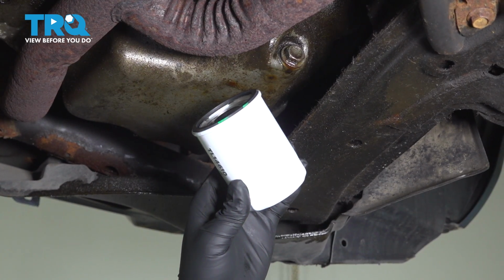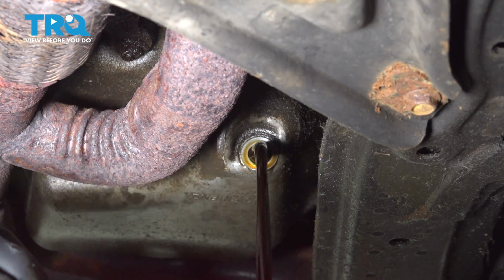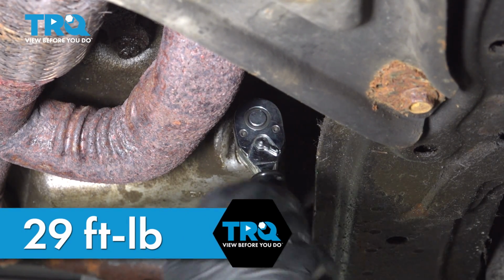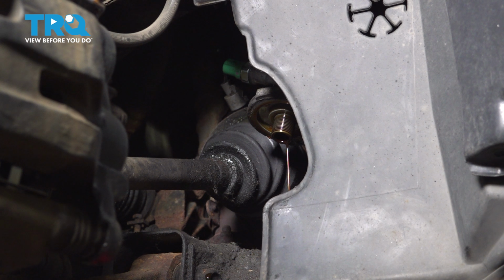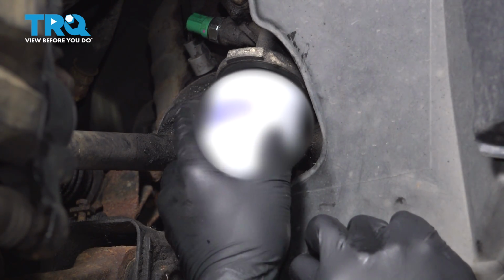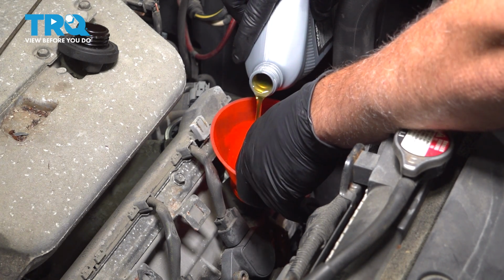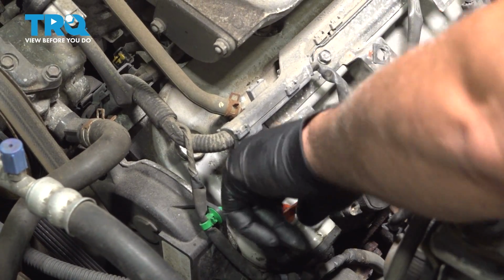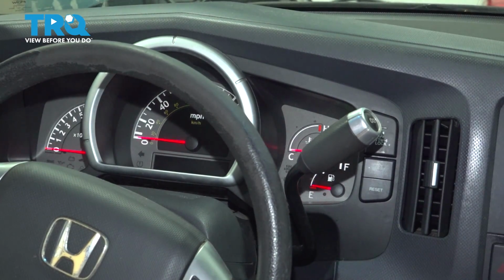How to Change Engine Oil 2006-2014 Honda Ridgeline 3.5L V6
This video shows you how to do an oil change on your 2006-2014 Honda Ridgeline 3.5L V6. Replacing your engine oil filter is essential for a healthy vehicle.

This repair was done on a 2006 Honda Ridgeline RT 3.5L Crew Cab Pickup 4-Door AWD Automatic and the process should be similar on the following vehicles:
2006 Honda Ridgeline
2007 Honda Ridgeline
2008 Honda Ridgeline
2009 Honda Ridgeline
2010 Honda Ridgeline
2011 Honda Ridgeline
2012 Honda Ridgeline
2013 Honda Ridgeline
2014 Honda Ridgeline

Tools you will need:
• 17mm Wrench
• 17mm Socket
• Brake Parts Cleaner
• Cloth Rags
• Safety Glasses
• Bucket
• Funnel